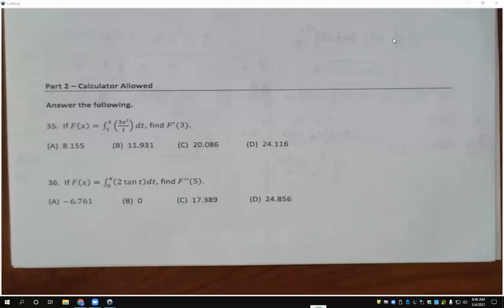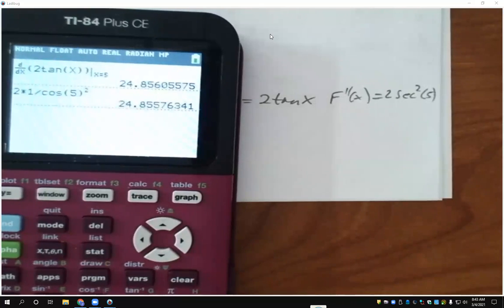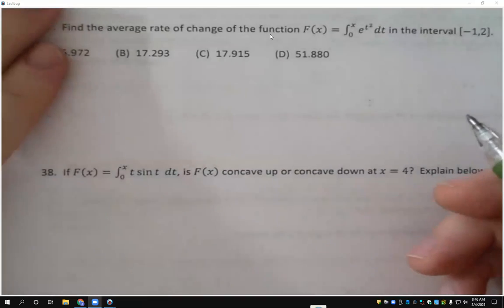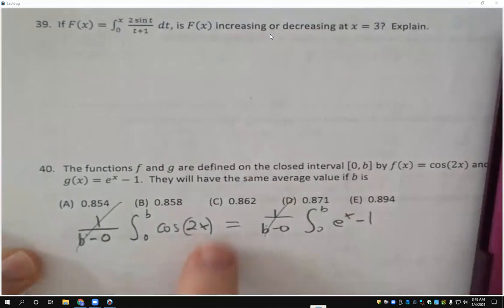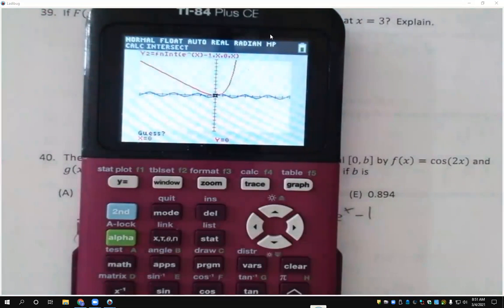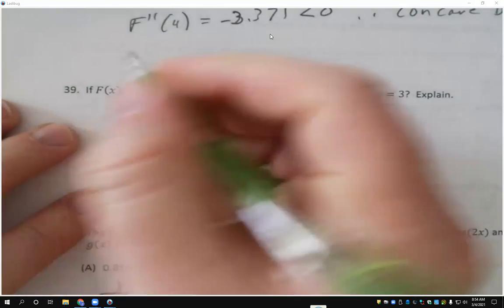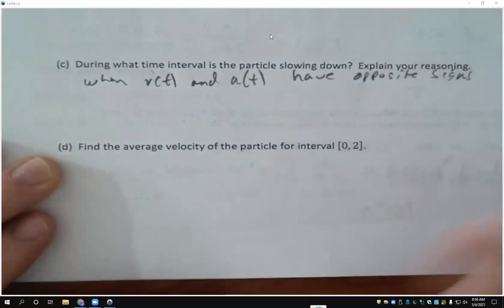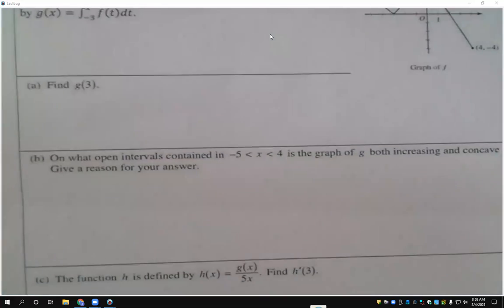A#22 Calc Solutions